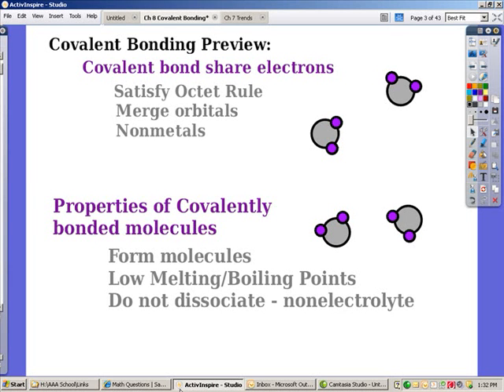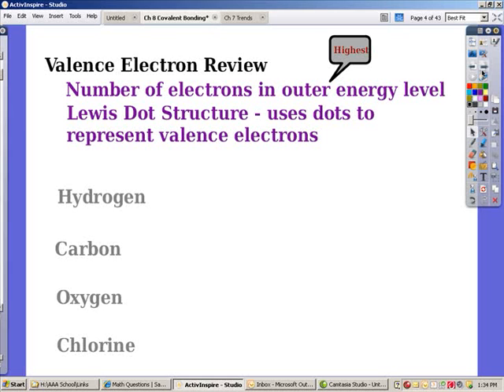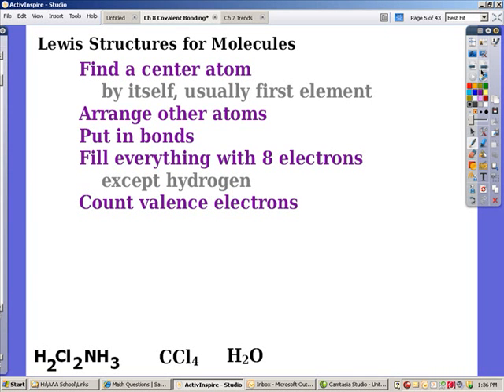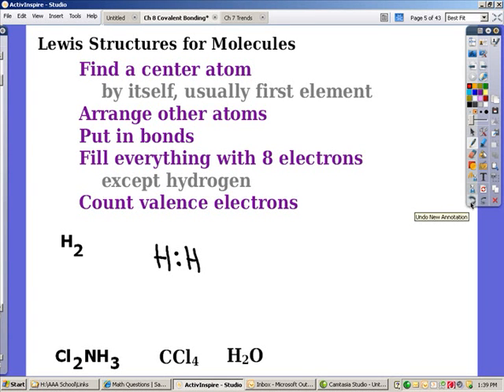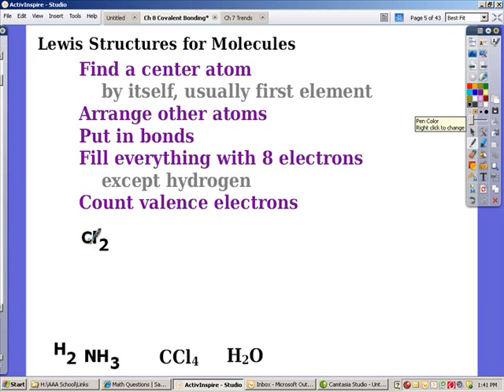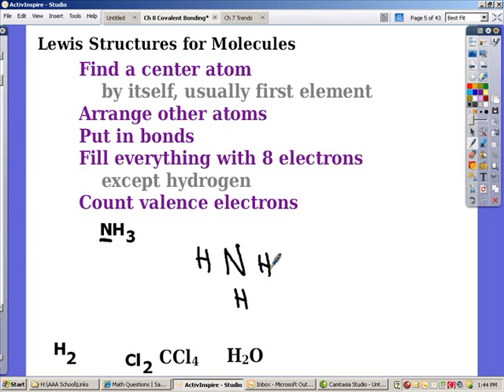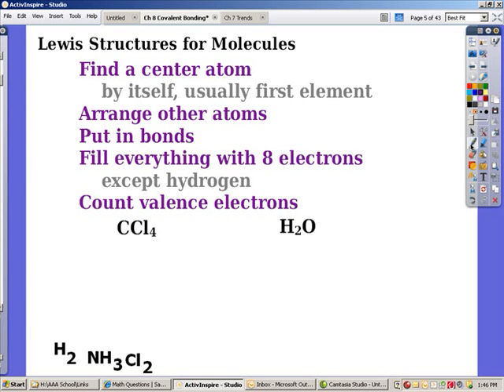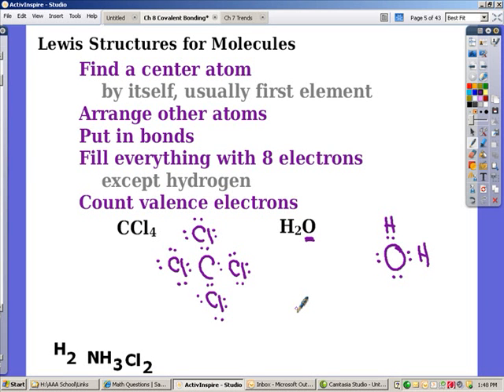Covalent Bonding part 1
Mr Hicks shows how to model the covalent bonding process with Lewis Dot Diagrams